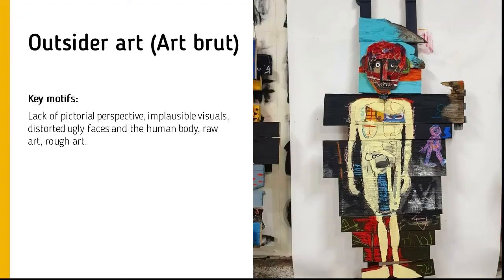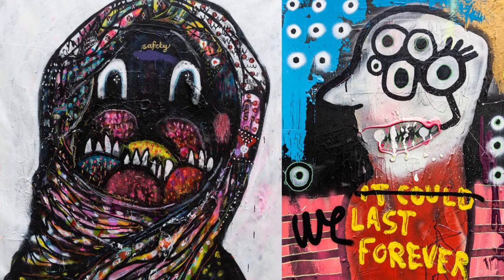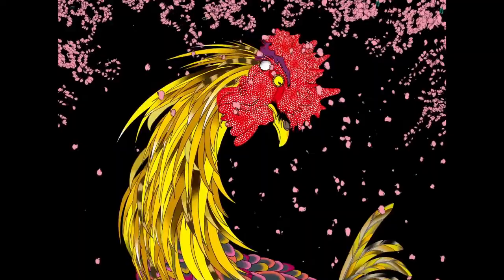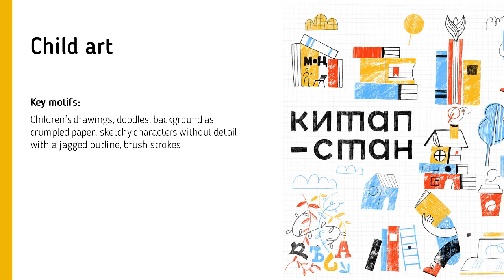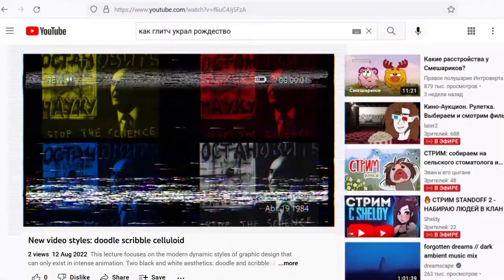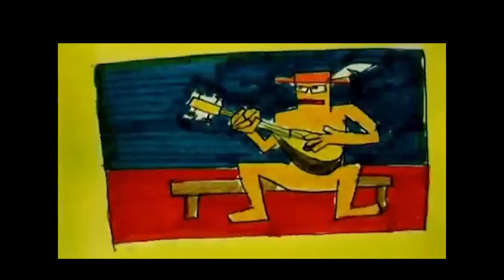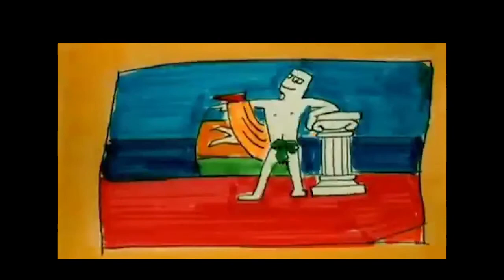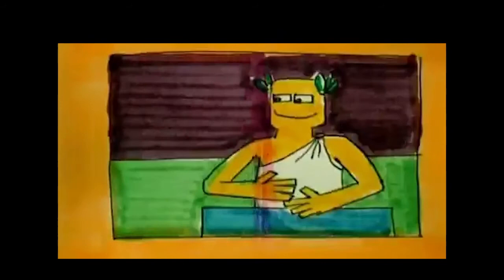Primitives and all that cal: naive art, outsider art, children art, folk art in new media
0:49 Naive art, primitivism
3:30 Outsider art, art brut
6:47 Child art, children art and drawings
10:52 Folk art